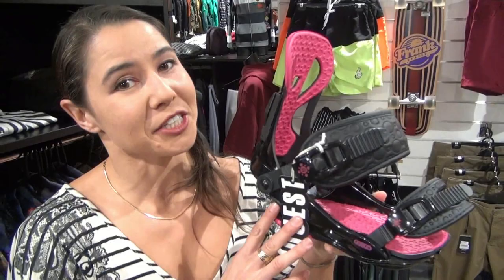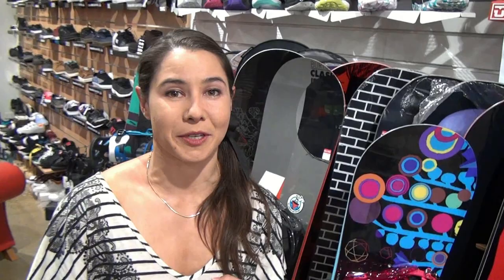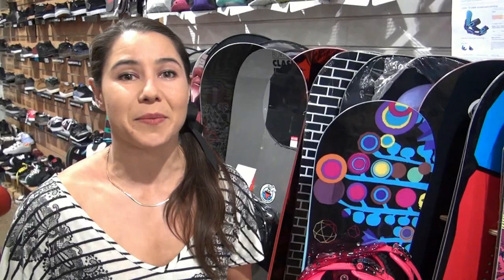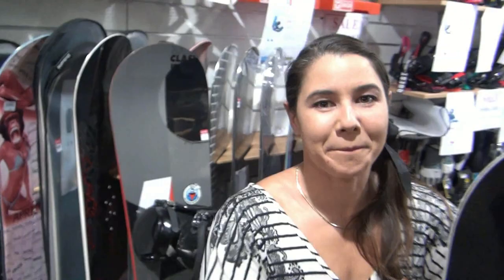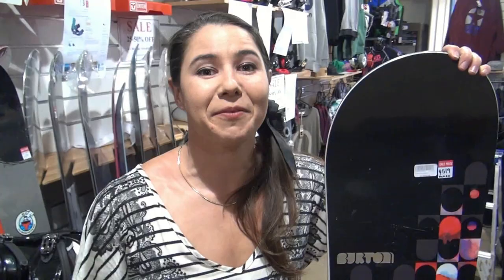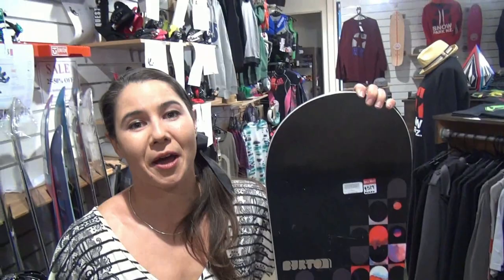Katie Tsuyuki's Video Blog 57: Tips for Buying Gear